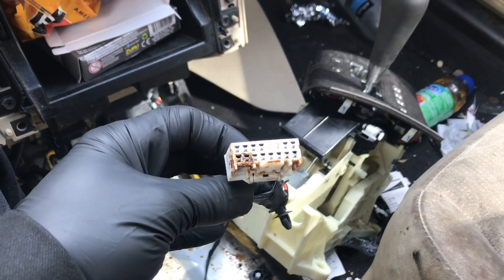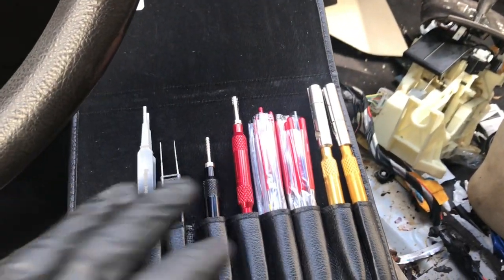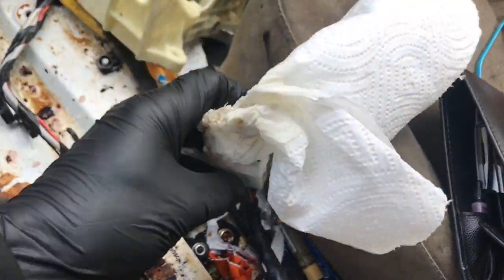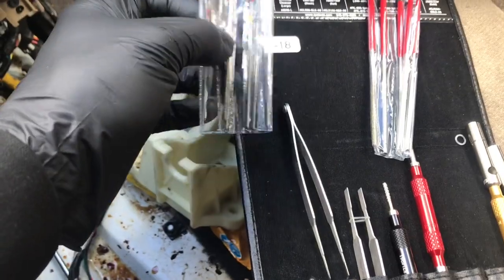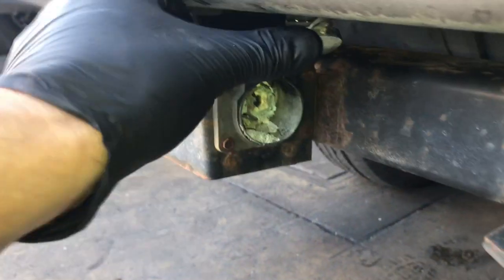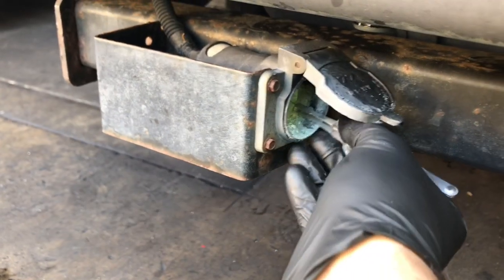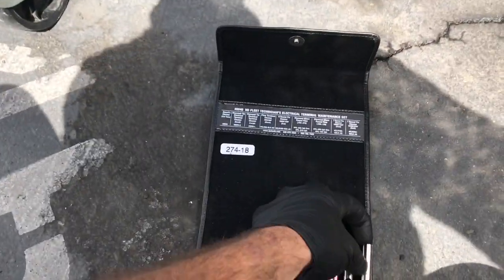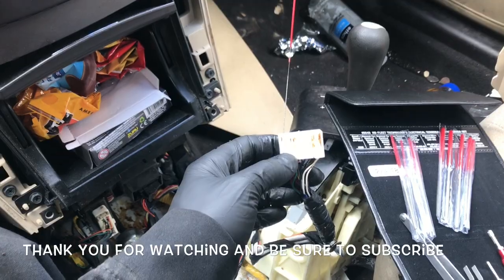How To Clean Automotive Electrical Terminals With The Right Tools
Brian Eslick from How to Automotive takes you step-by-step through the process of how to clean automotive electrical terminals using the IPA Tools 8048 terminal cleaning tool. You will be able to clean small and large terminals with this tool. The IPA tool works very well on utility trailer connections that clean and resize male/female connectors on 7-way flat (spade), 6-way round and 4/5 pin terminals.